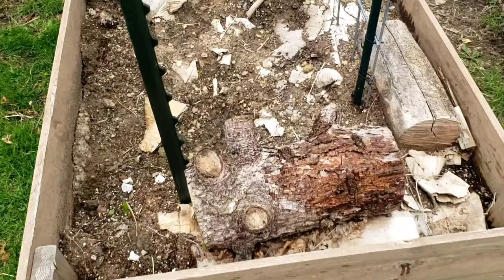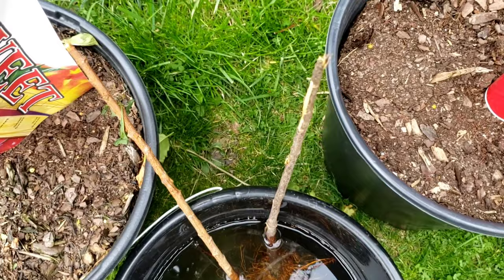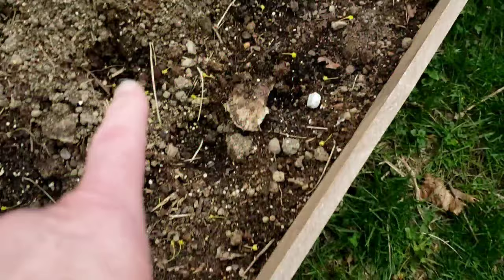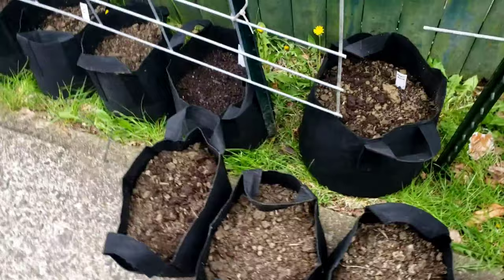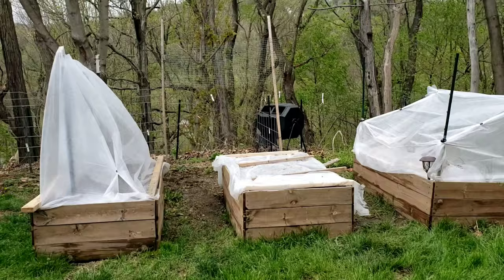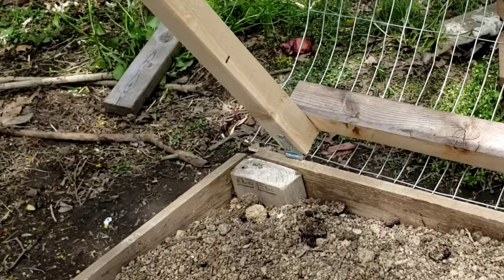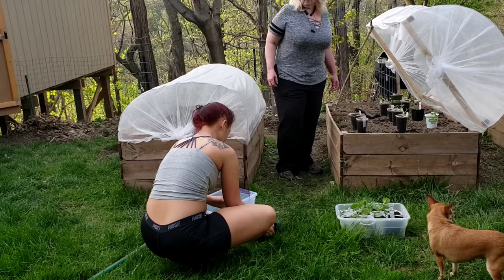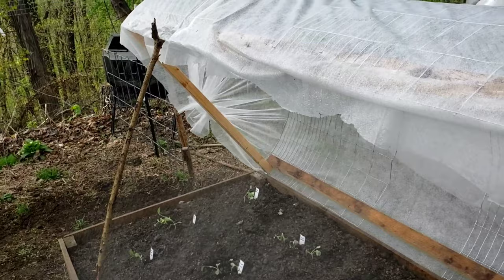Hinged Row Covers- Soooo Easy!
During a general spring gardening update, Sunny shows how easy it is to make hinged row covers. These could be covered with plastic for a mini greenhouse.